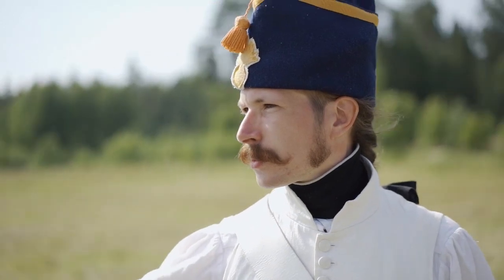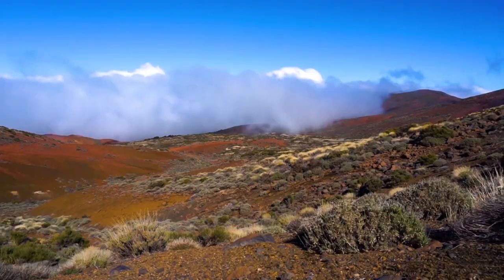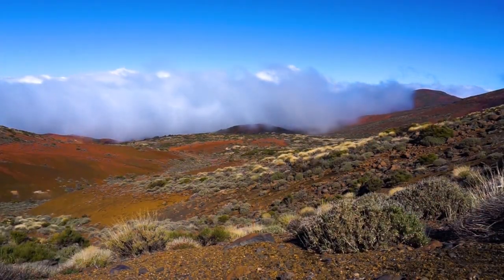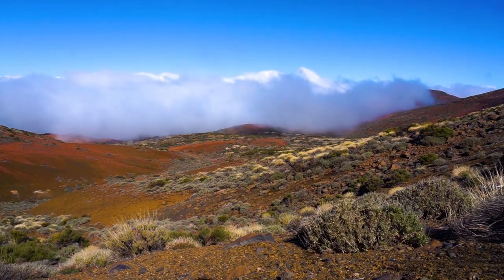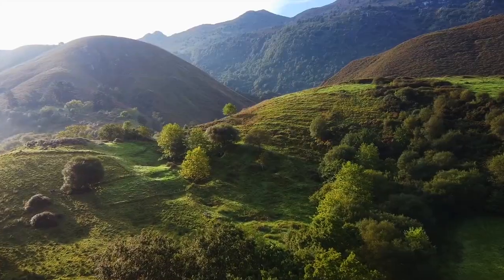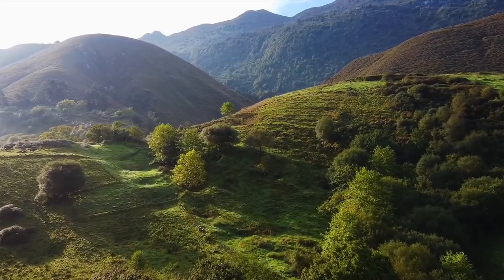Wargaming the Peninsular War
Join us as we dive deep into the tactical complexities of the Peninsular War through the lens of tabletop wargaming! 🎲

In this exhilarating episode, we embark on a historical journey to one of the most captivating conflicts of the 19th century – the Peninsular War, which saw the British and their allies clash with Napoleon's formidable Grande Armée in the Iberian Peninsula.